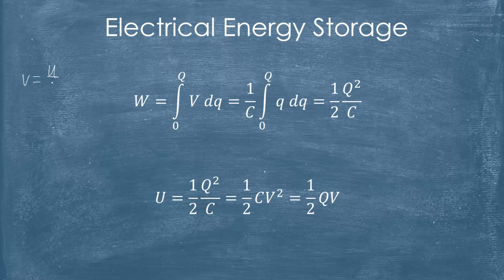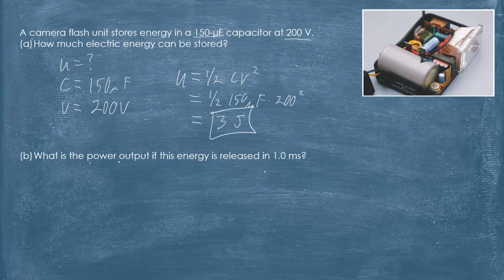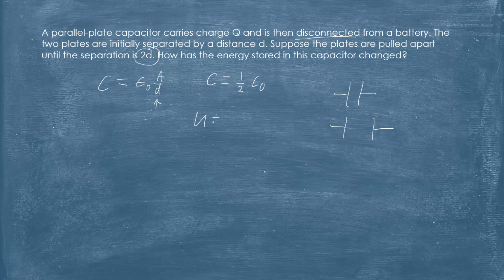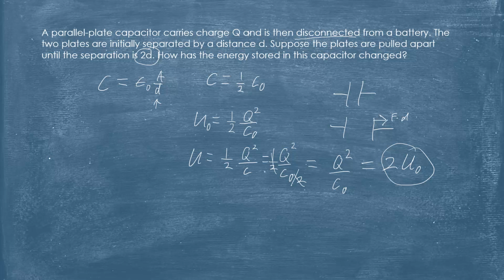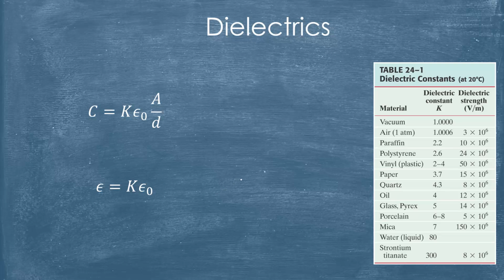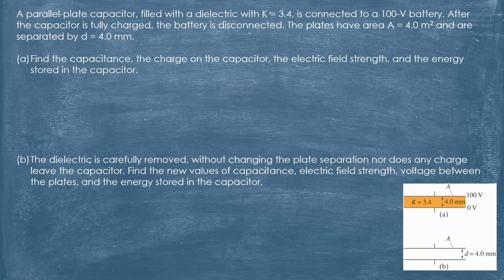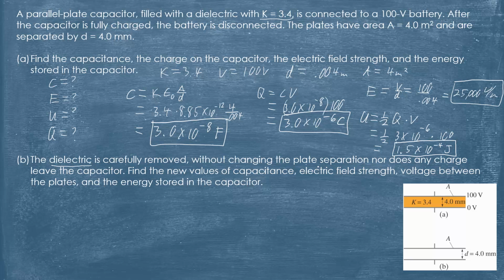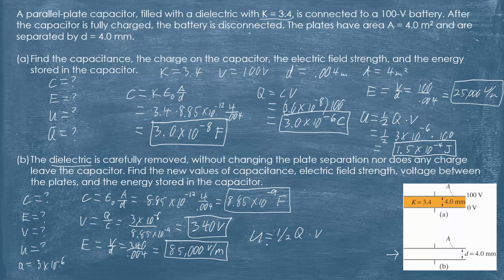Advanced Physics 7.7 - Potential and Capacitance - Electric Energy Storage, Dielectrics